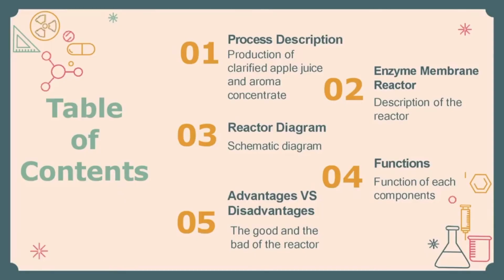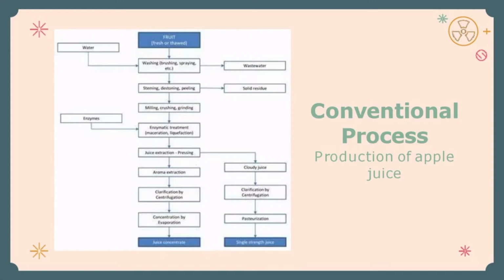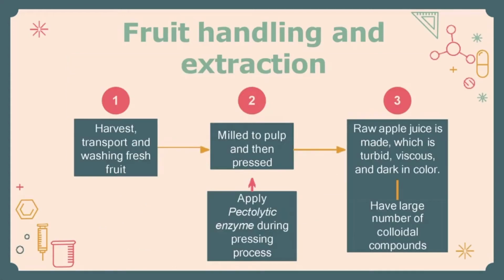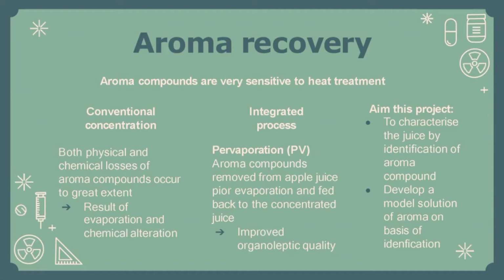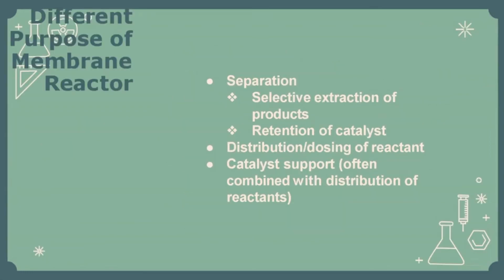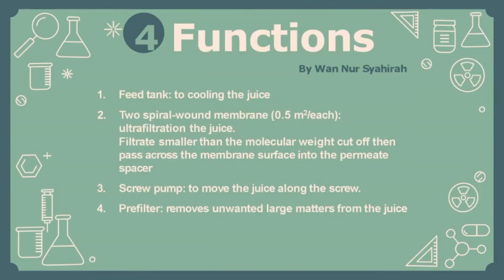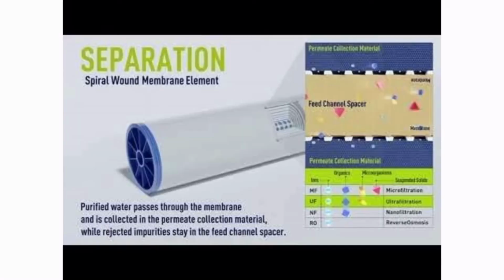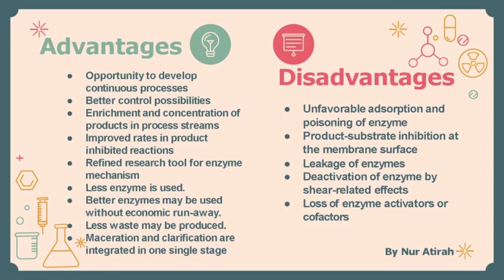Enzyme Membrane Reactor for Advance Reactor Technology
This video is a Case Study about Advance Reactor Technology, so we’re presenting a video about Enzyme Membrane Reactor for Production of clarified apple juice and apple juice aroma concentrate.✨✨